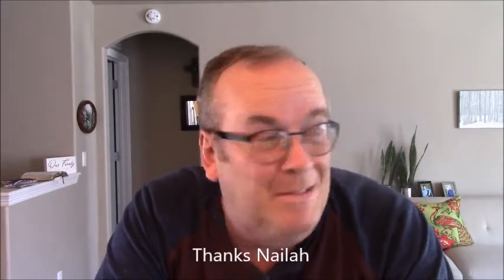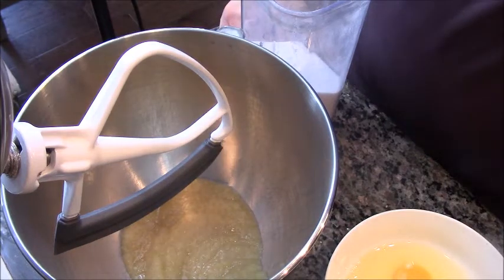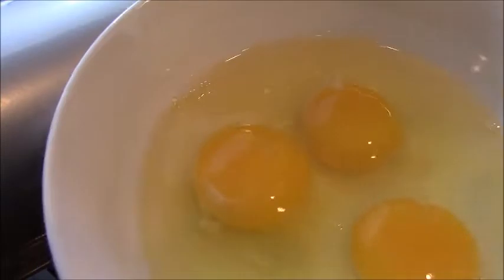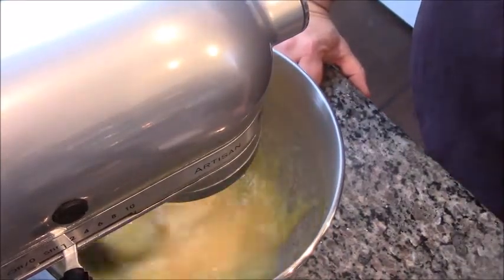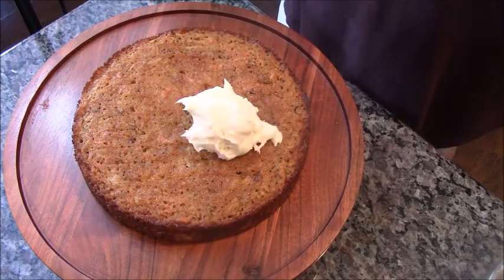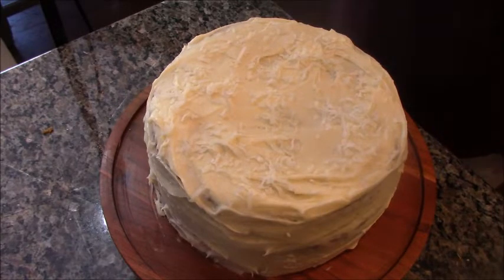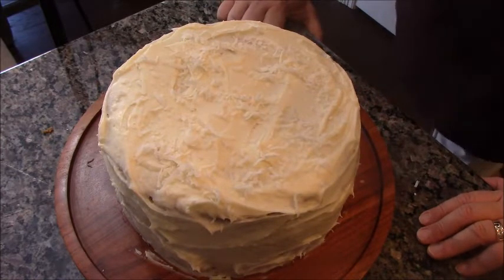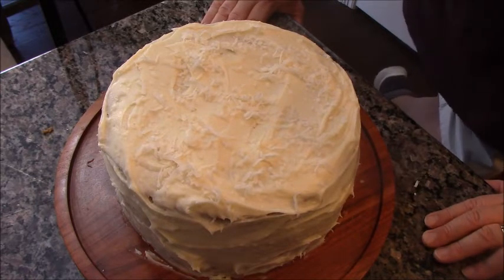Carrot Cake Redemption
My second try at baking,  Will it turn out, watch and see.